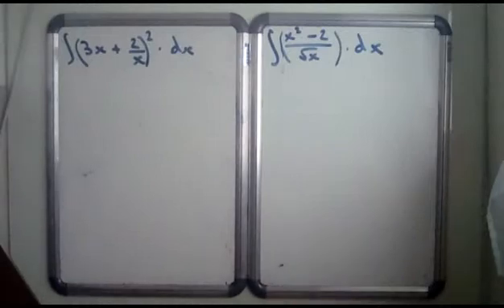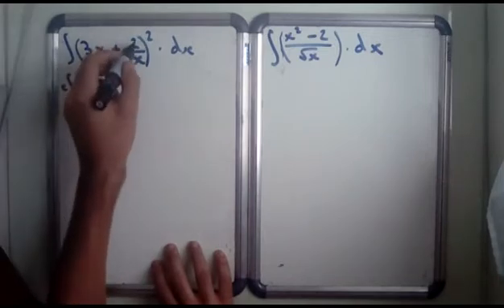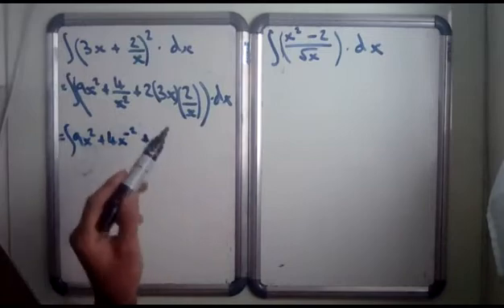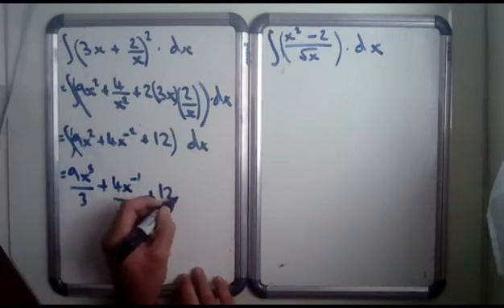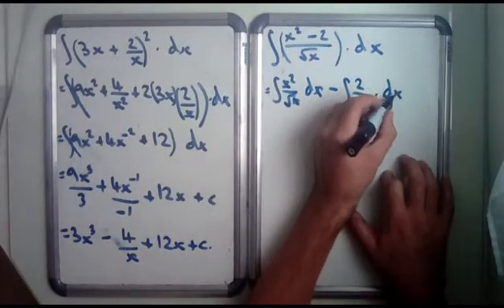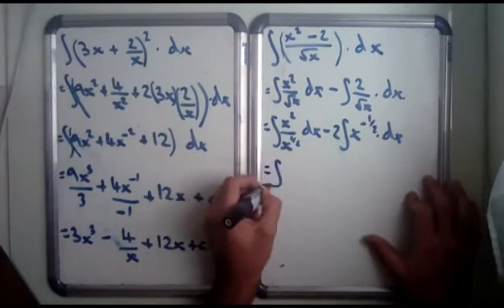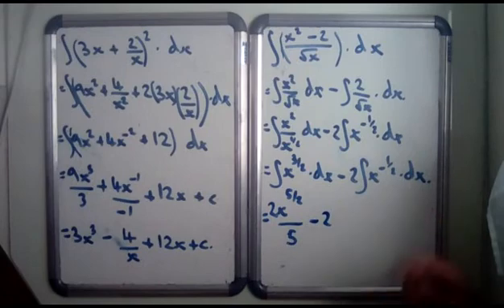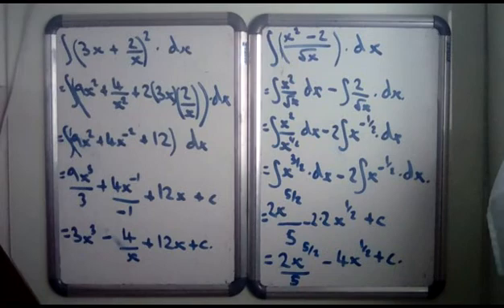Simplifying before integrating